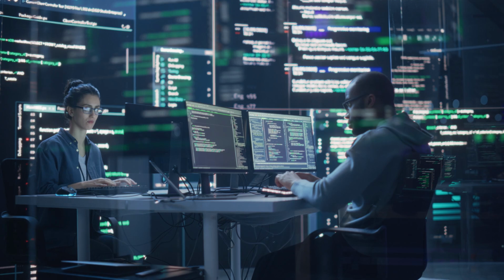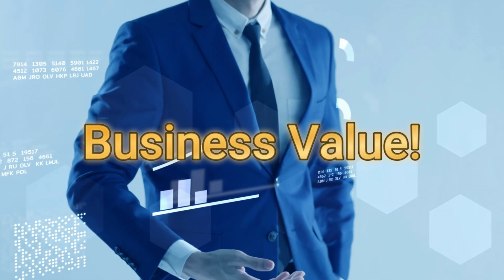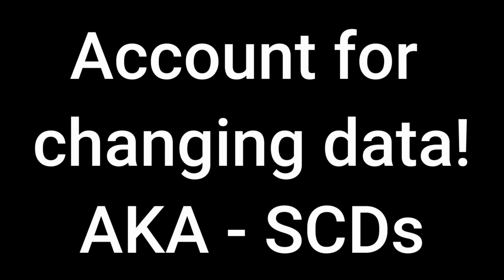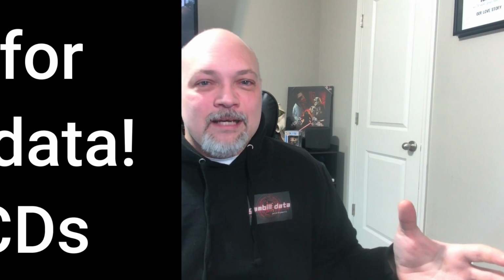Data Modeling in the Real World: What They Don’t Teach You!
Are you struggling to build efficient, scalable data models? In this video, I break down real-world data modeling—not just the theory, but the practical decisions that make or break your database performance. Learn how to structure your data for speed, flexibility, and business insights while avoiding common pitfalls like over-normalization and poor indexing.

📌 What You’ll Learn:
✅ Why data modeling is crucial for performance & scalability
✅ Star vs. Snowflake Schema – When to use each
✅ Common mistakes that slow down queries & how to avoid them
✅ Real-world example: Building a data model for a retail business
✅ Key optimizations for faster queries & better storage